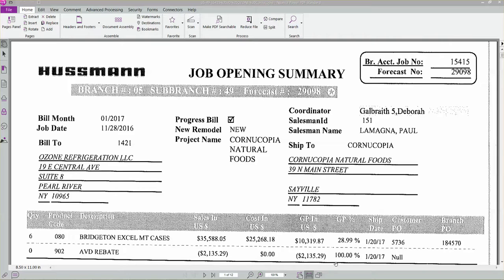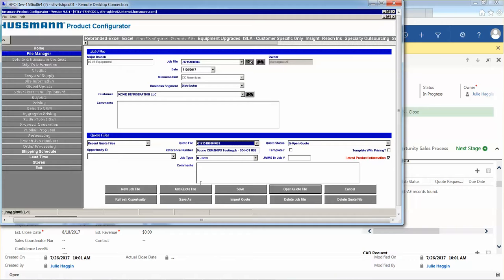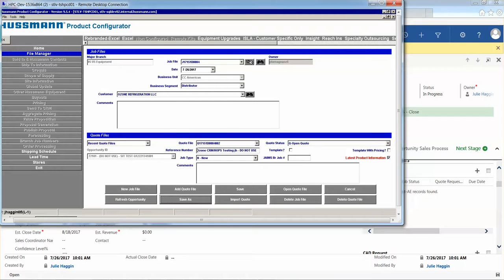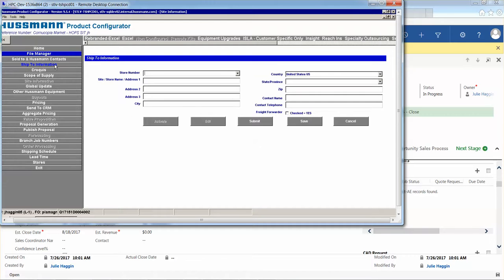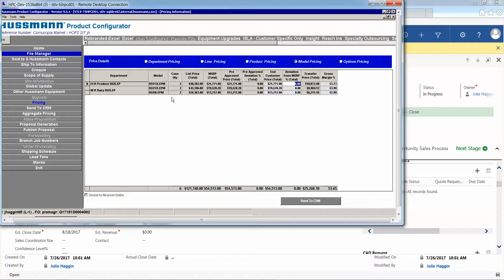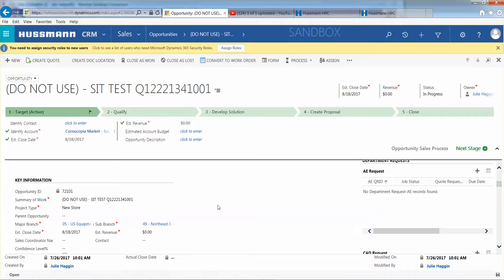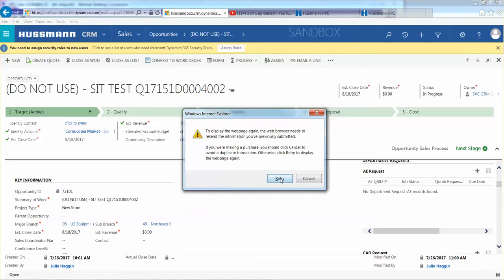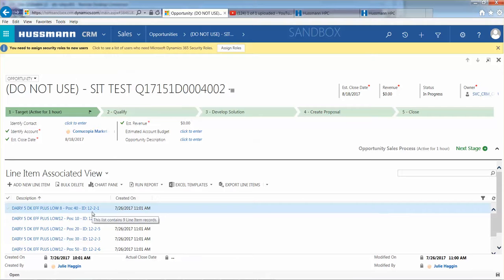Creating HPC Quote for Import Into CRM